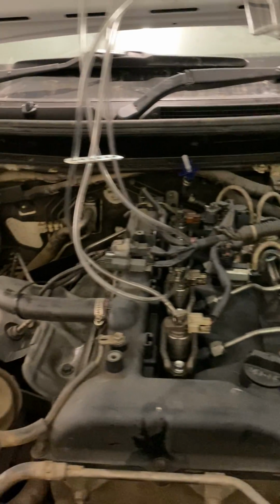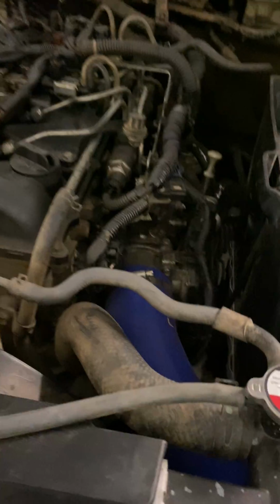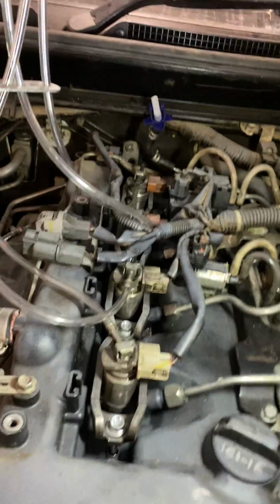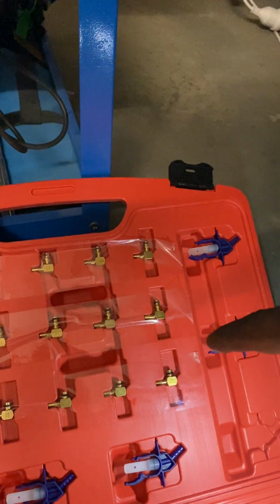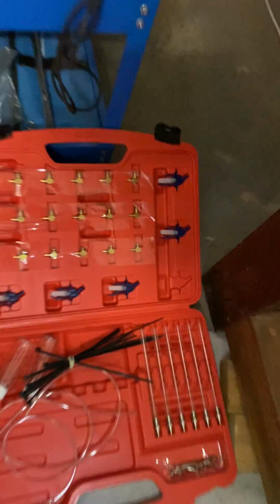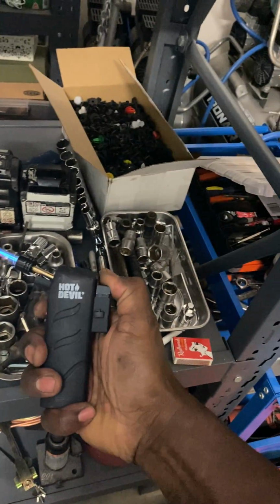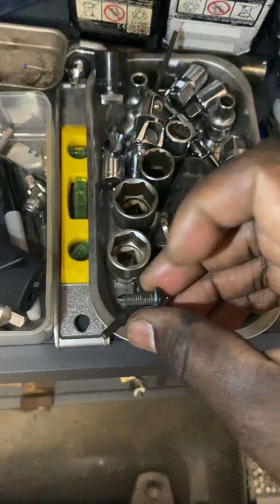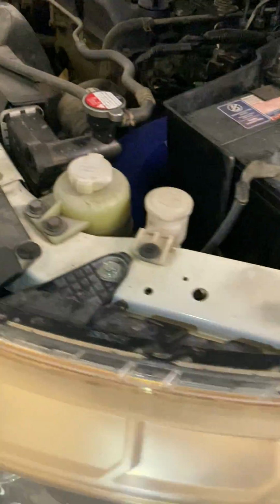V1/2 - Mitsubishi MQ Triton 4N15 diesel denso injector testing leak down test